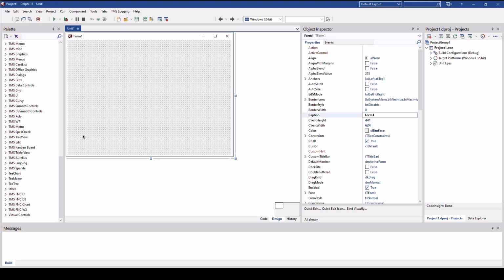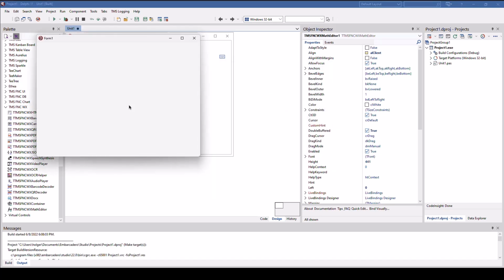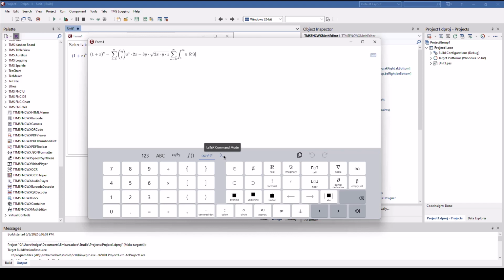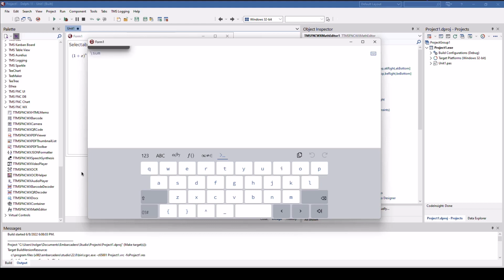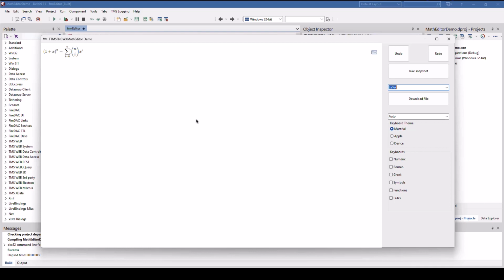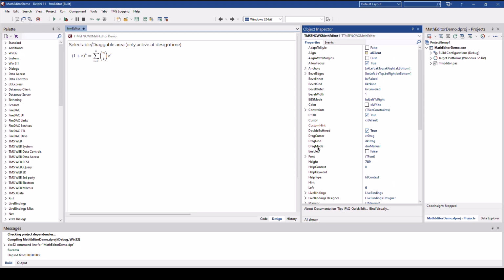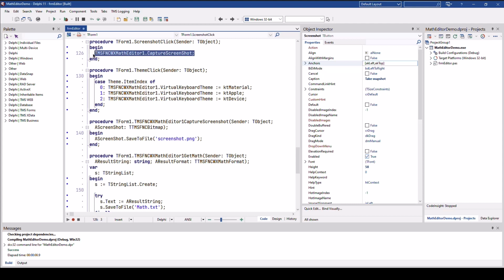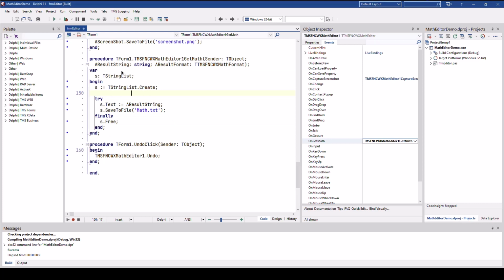Display and edit math formulae with TMS FNC WX Pack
Explore the latest addition to TMS WX Pack: the WX math editor! Easily integrate and edit mathematical formulas in your VCL application with just a few steps. Enjoy intuitive formula input using specialized keyboards and dive into LaTeX command mode for advanced customization. As a developer, leverage properties and events for seamless formula manipulation. Discover the full potential in the demo application with virtual keyboards, themes, and language support.

ABOUT:
TMS software, established in 1995, is a software development company specialized in: